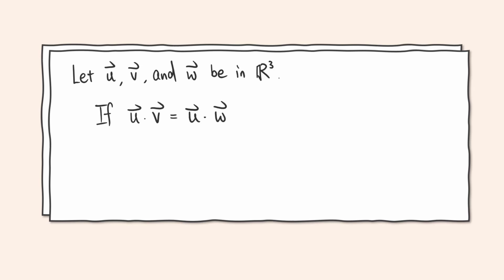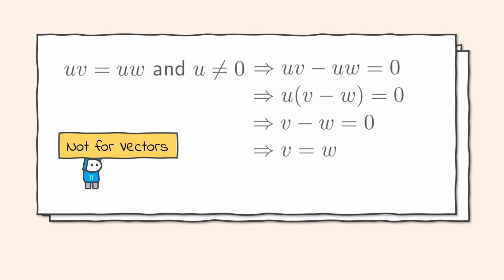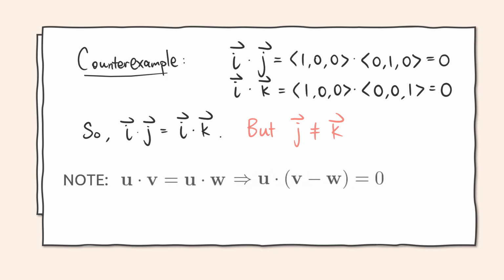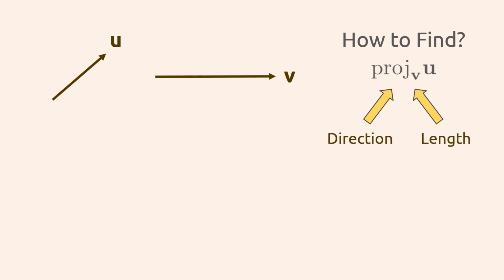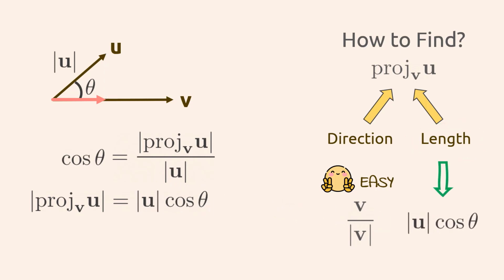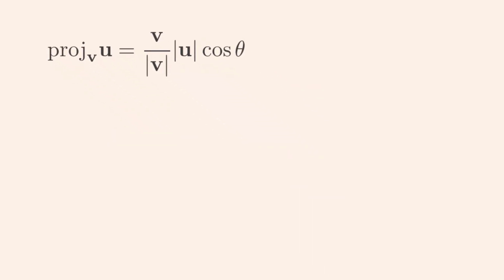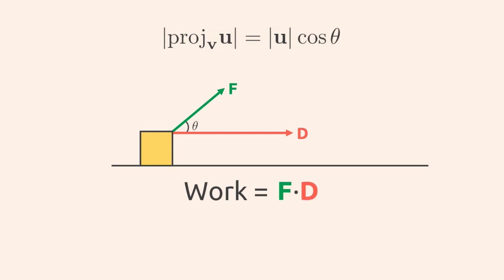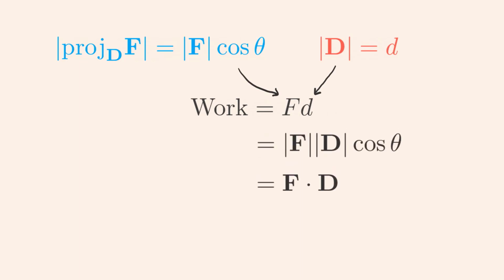Vector Projection and Dot Products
In this video, we talk more about dot products and vector projection.

True/False: For vectors u, v, and w, if u⋅v = u⋅w and u is not a zero vector, then v = w.

Background Image (Table Top) in Video by Liana Mikah[lianamikah.com]